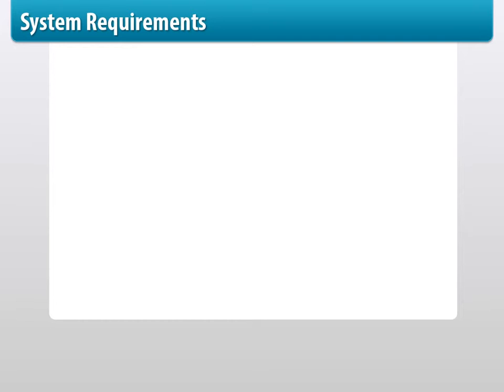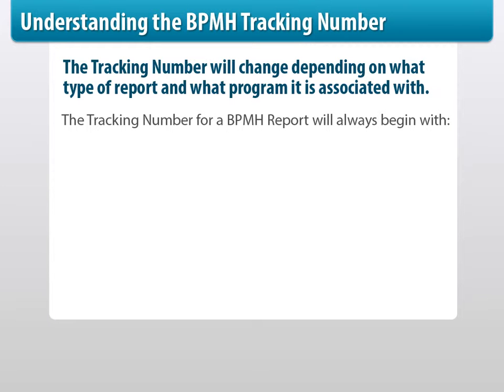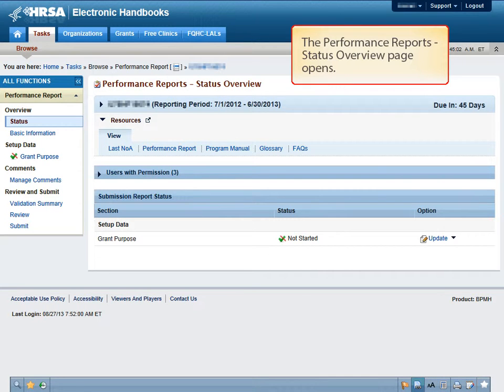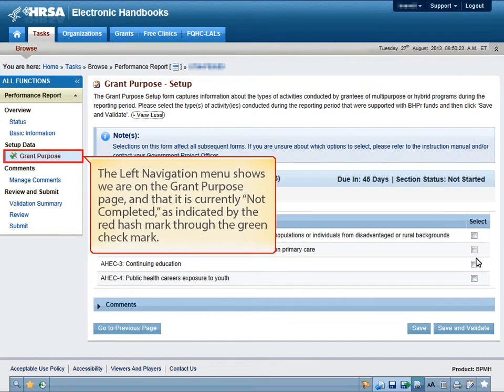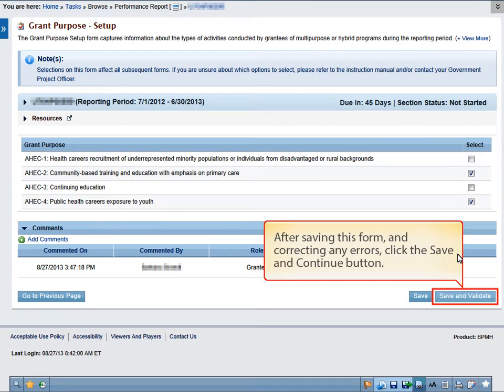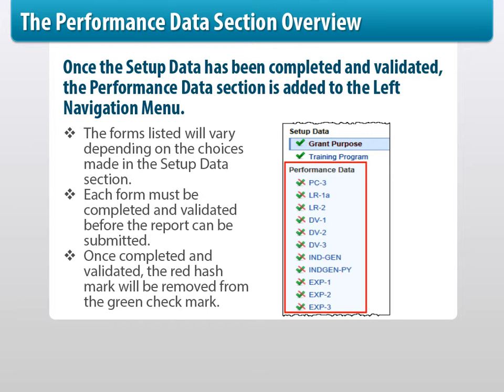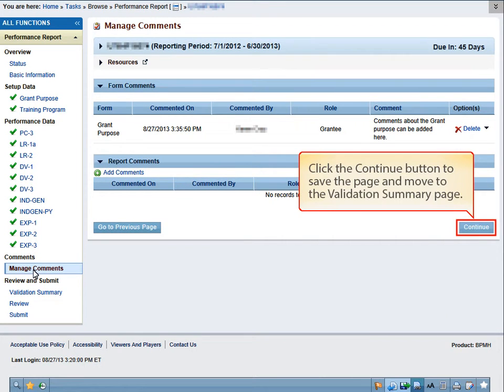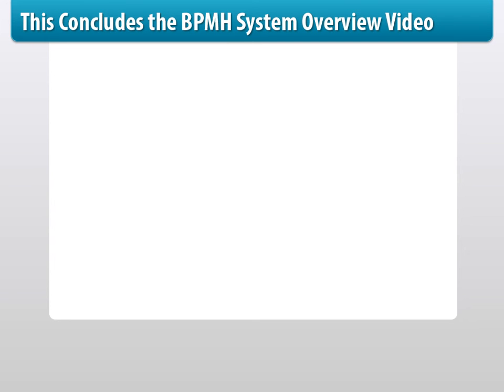BPMH Performance Reports System Overview Video Draft V2